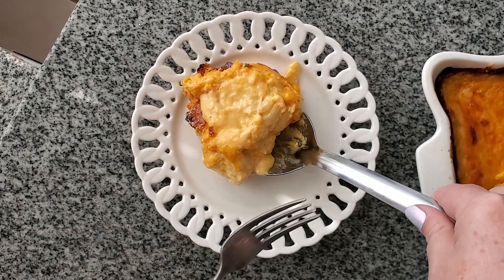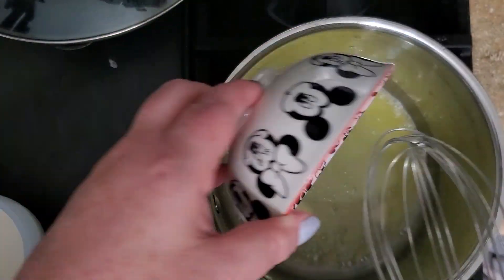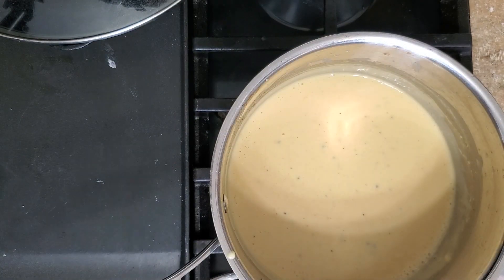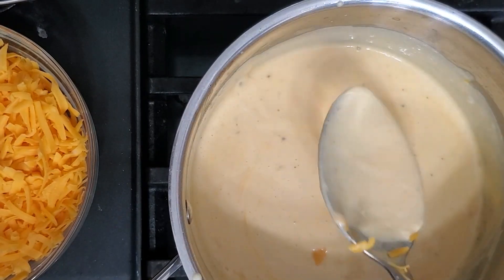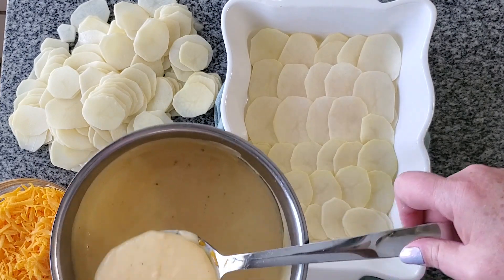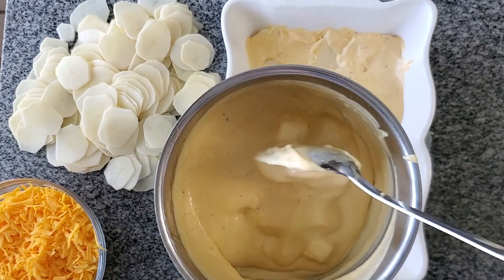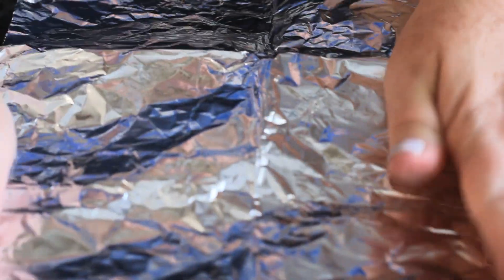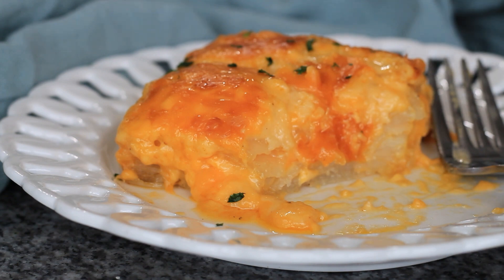The Easy Way to Make CHEESY Scalloped Potatoes Without the Gluten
Looking for a gluten-free cheesy scalloped potatoes recipe? Look no further! Watch this video to learn the easy way to make delicious and gluten-free scalloped potatoes at home.Recipe me on Instagram me on Facebook me on Pinterest my Amazon storefront of the items linked in this video are affiliate links, meaning, at no additional cost to you, if you click through and make a purchase, I will earn a small commission.